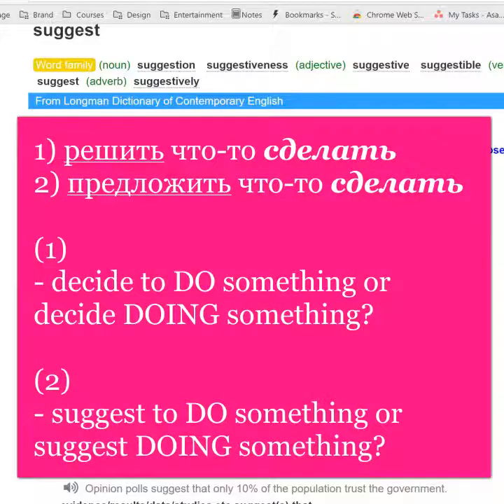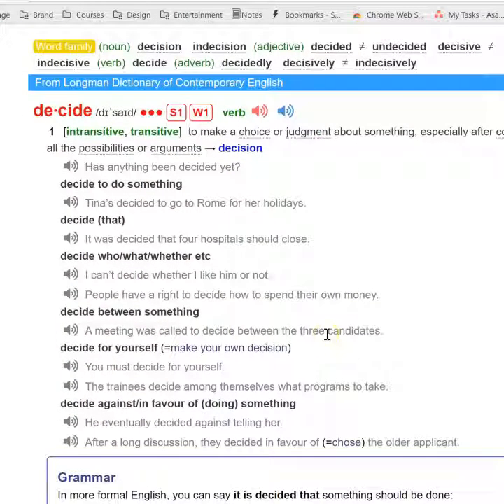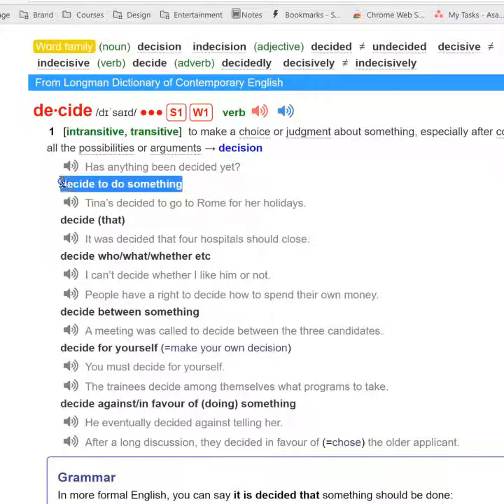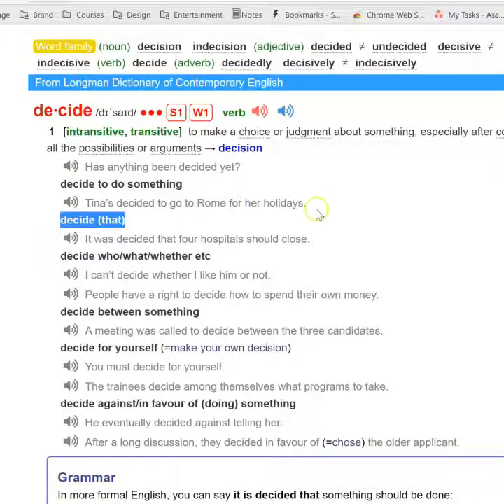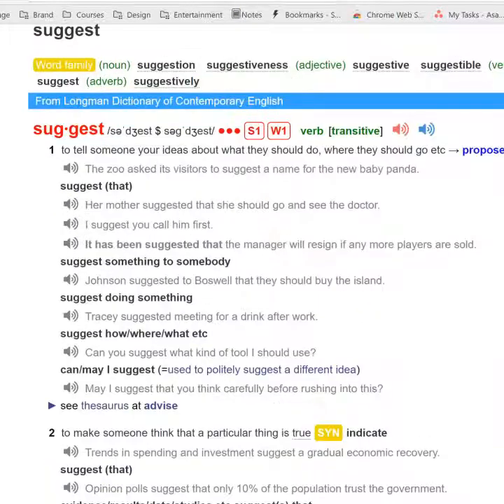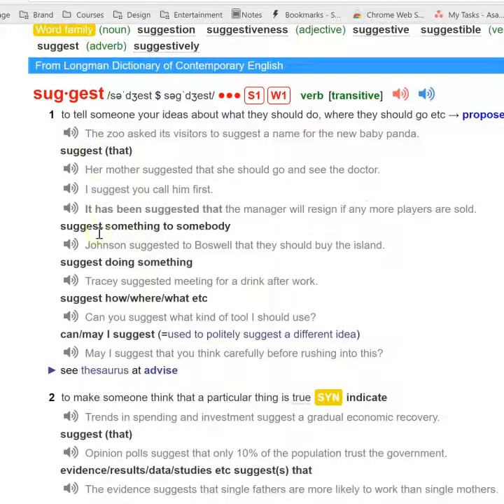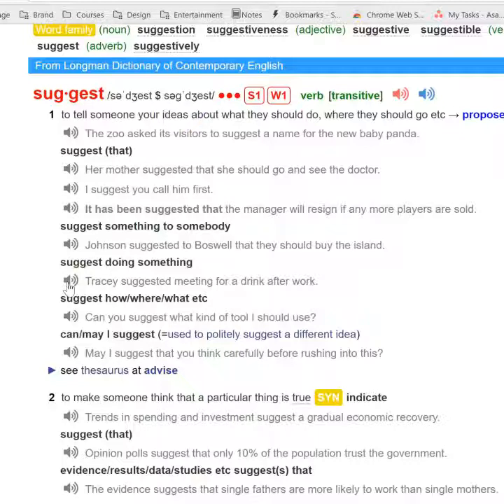Verb patterns: using a gerund (-ING) or infinitive (to V) after verbs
Is there a simple rule to determine which pattern to use?